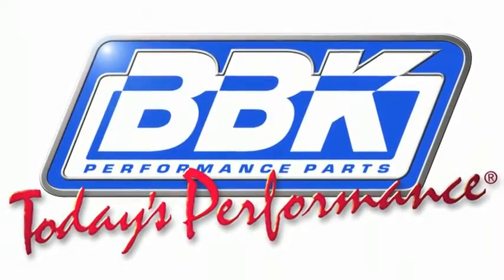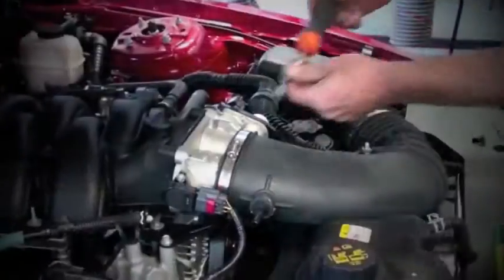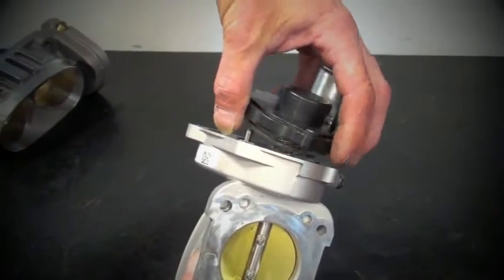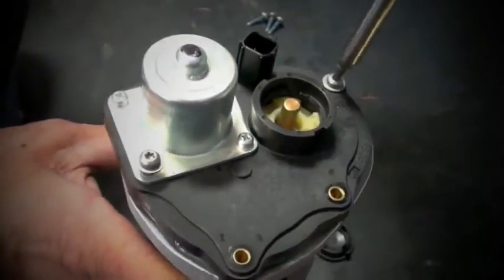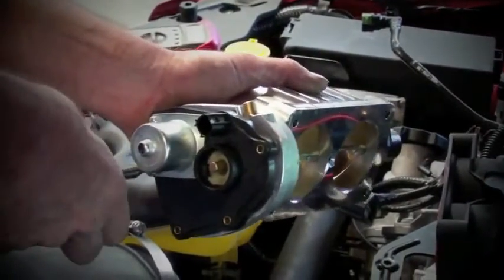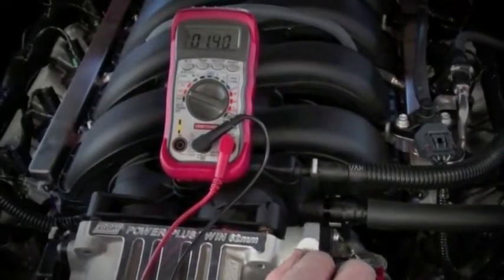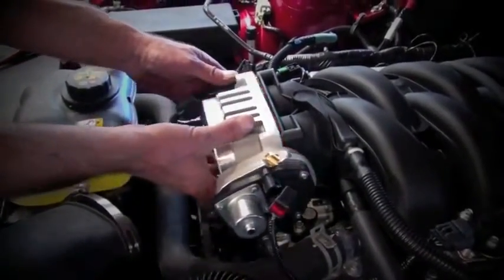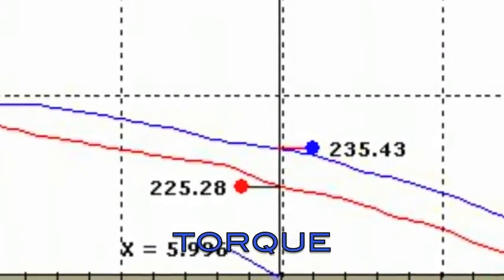2010 Mustang GT Twin 62mm Throttle Body Install and Dyno Test By BBK Performance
BBK Performance throttle body installation on a 2010 Mustang GT, using a Twin 62mm throttle body; part number 1763. See how this BBK Performance throttle body can increase horsepower and torque.